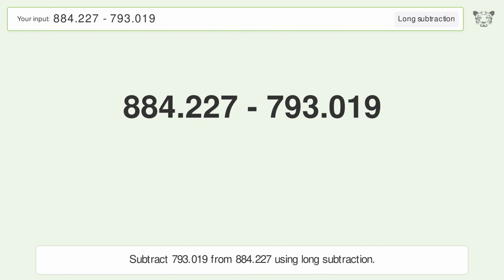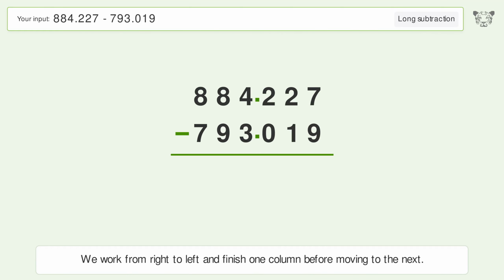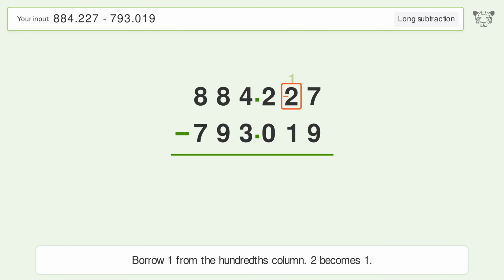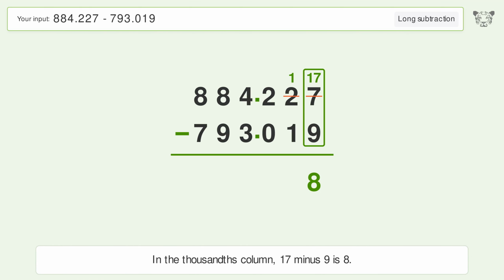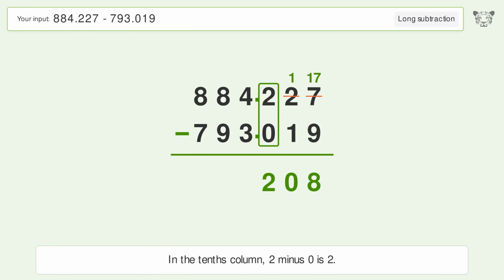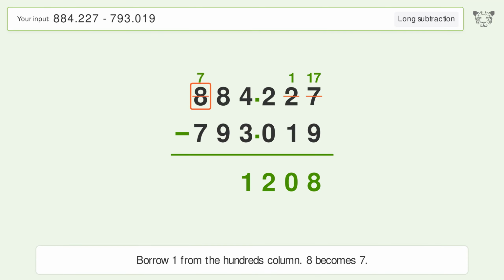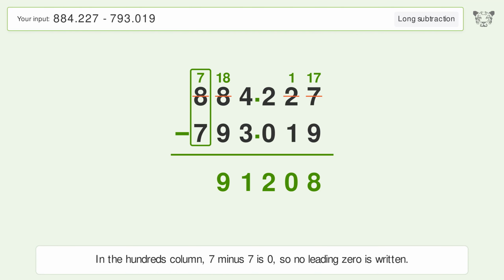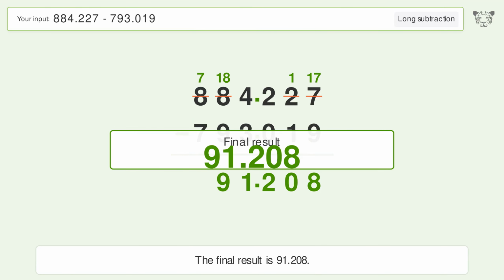Long Subtraction Problem 884.227-793.019: Step-by-Step Video Solution